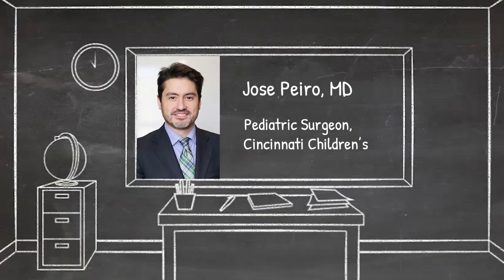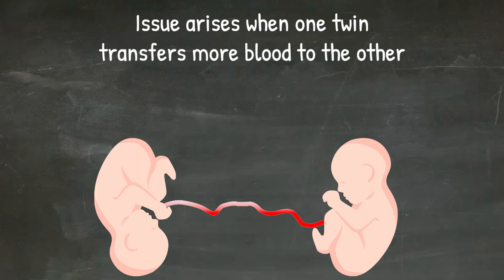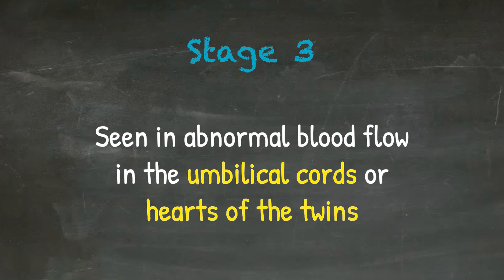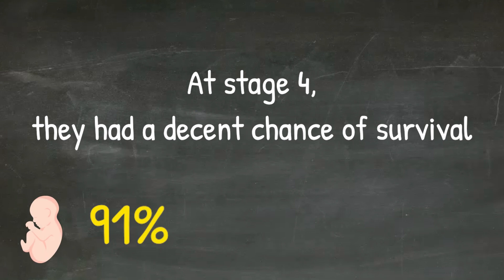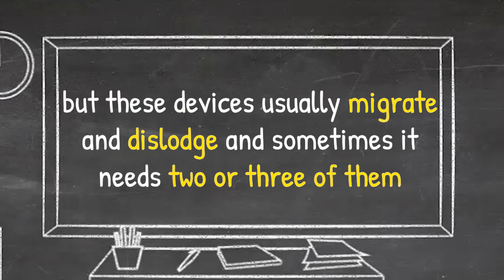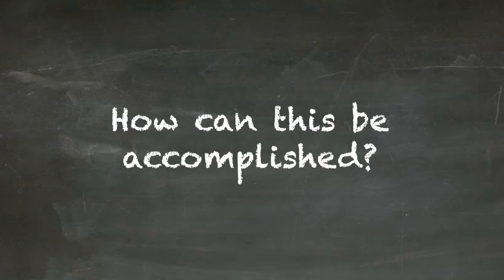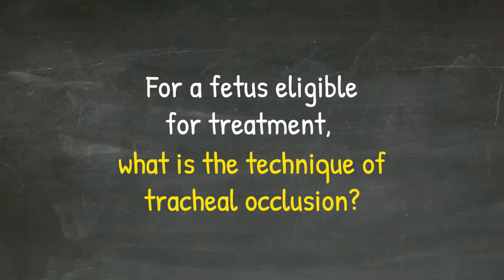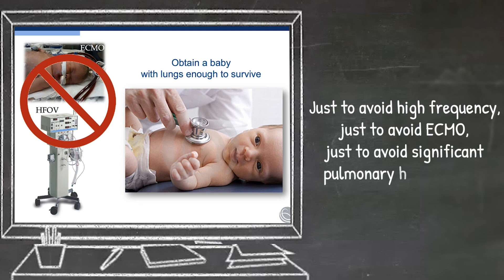Fetoscopy In-Brief with Dr. Jose Peiro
In this video, Dr. Jose Peiro from Cincinnati Children’s discusses the groundbreaking role of fetoscopy in modern fetal surgery, offering hope for conditions like Twin to Twin Transfusion Syndrome (TTTS), amniotic band syndrome, and congenital diaphragmatic hernia (CDH). Fetoscopy, a minimally invasive technique, allows surgeons to intervene in utero and improve survival outcomes by targeting the root causes of these conditions.

Host: Em Gootee

Key Highlights:

Twin to Twin Transfusion Syndrome (TTTS): Using fetoscopy to photocoagulate blood vessel connections between twins, reducing the risks for both babies.

Amniotic Band Syndrome: Releasing amniotic bands in the womb to prevent potential amputations or complications for the developing fetus.

Congenital Diaphragmatic Hernia (CDH): Performing tracheal occlusion to promote lung development in fetuses with severe CDH, significantly improving survival rates.